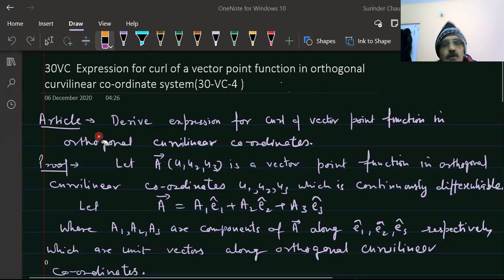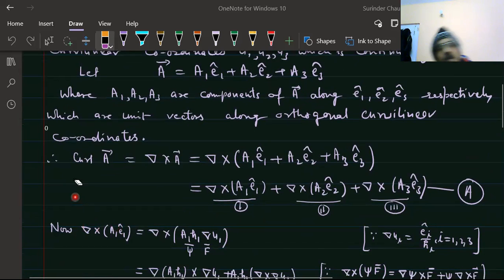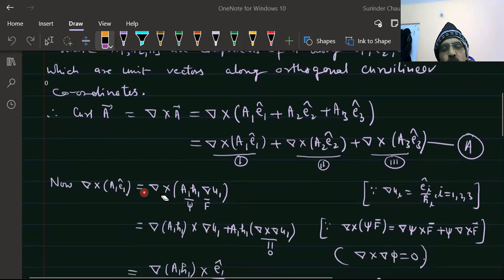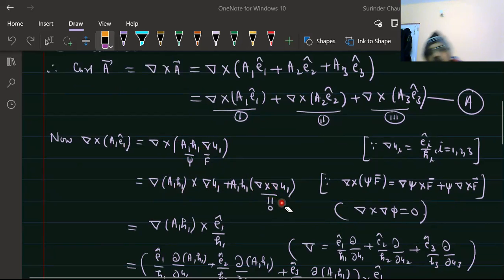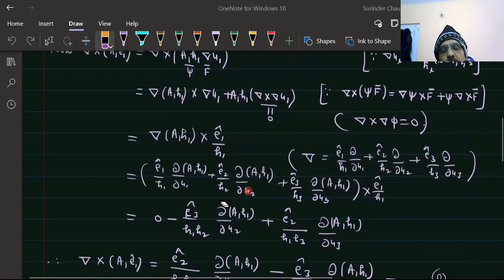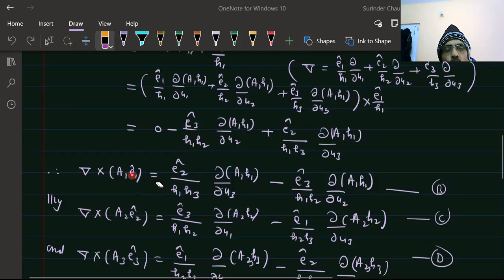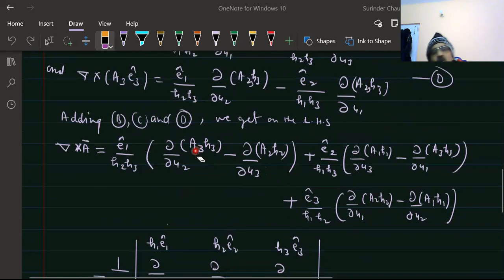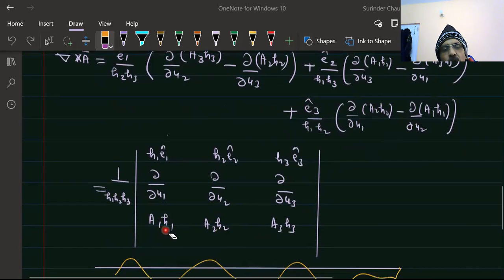Curl of a vector function in curvilinear coordinates(27-VC-4)